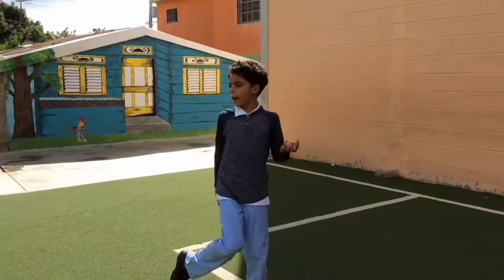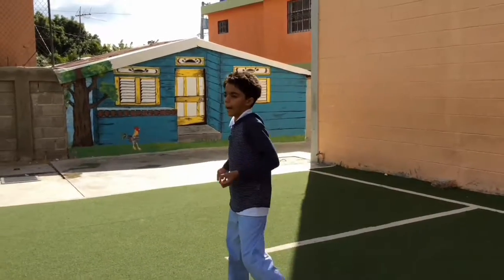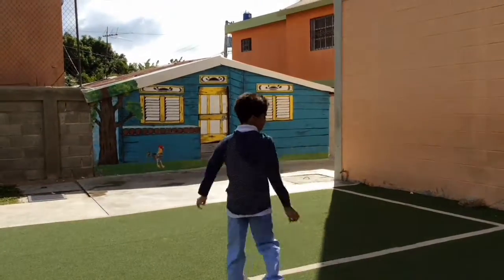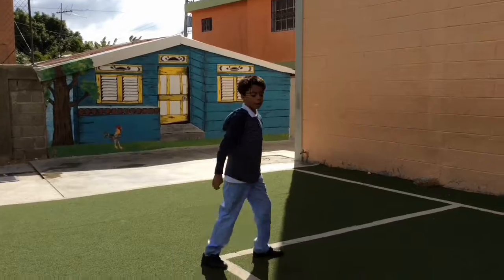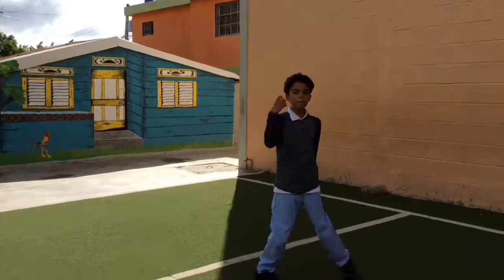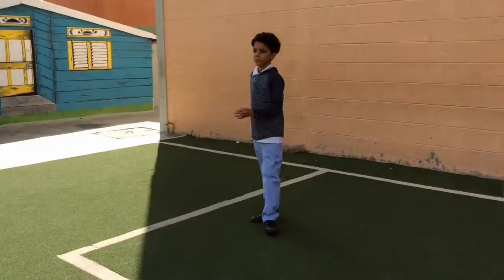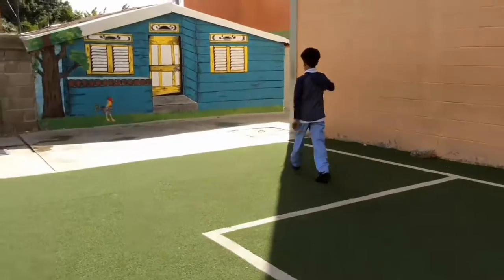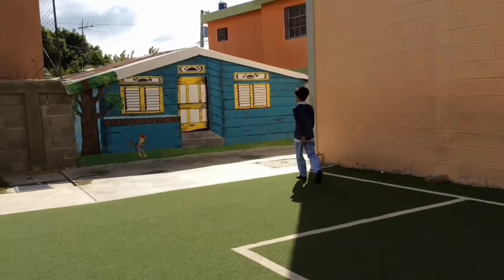Kicking A Soccer Ball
Miguel shows how to kick a soccer ball.